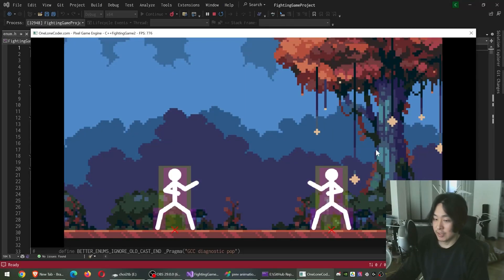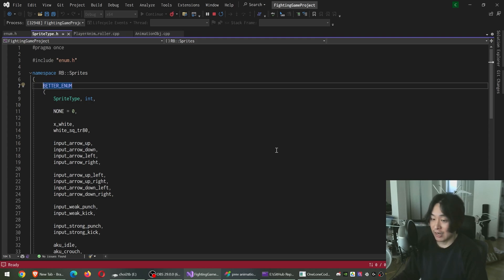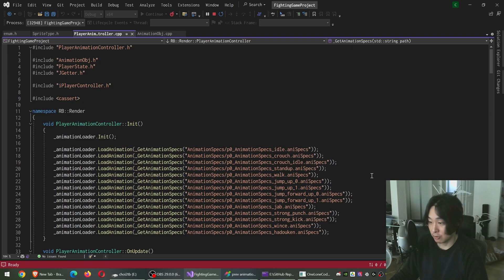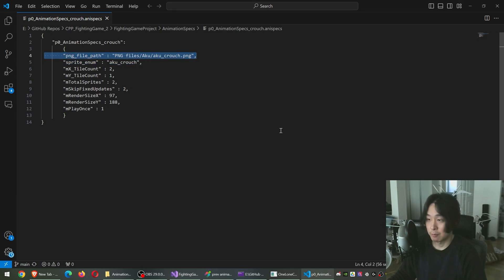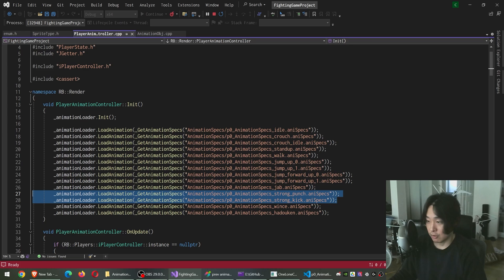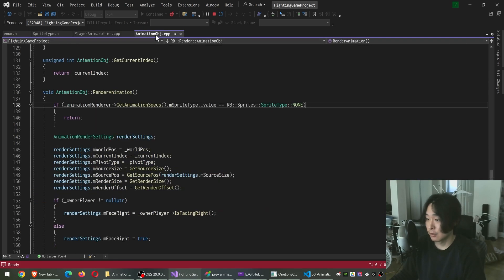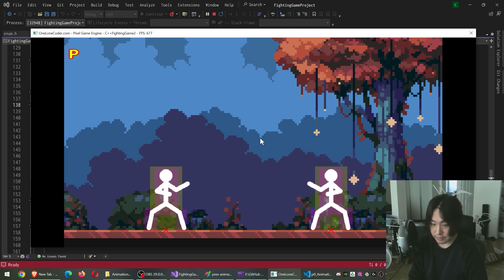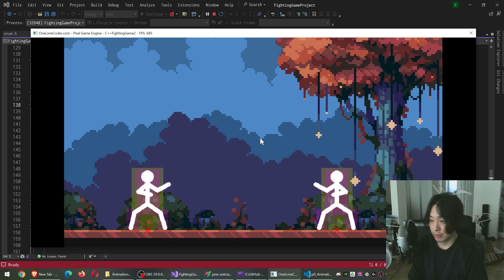Enums to Strings - Strings to Enums - Indie GameDev - C++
On this indie devlog I talk about converting enums to strings or strings to enums in C++